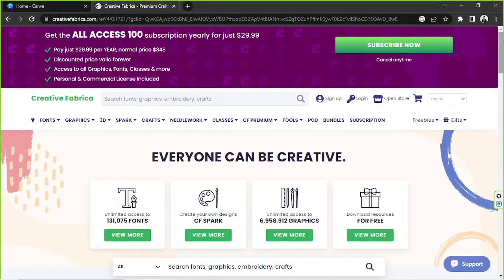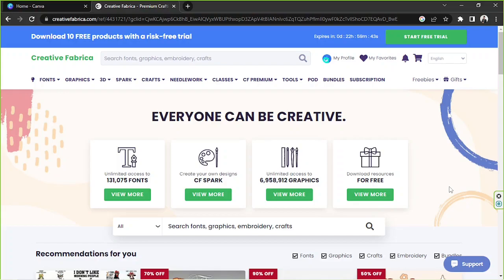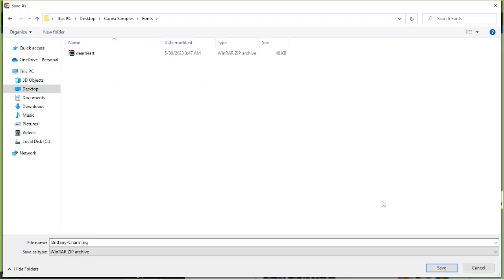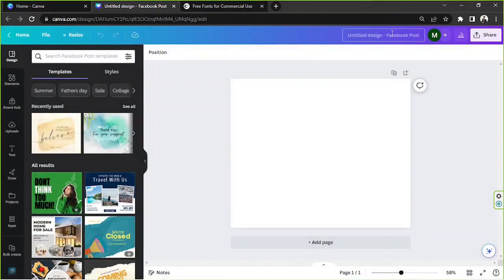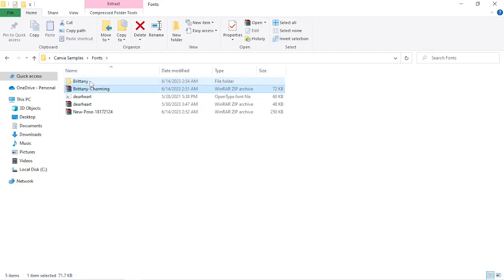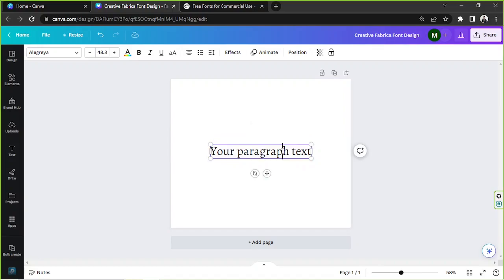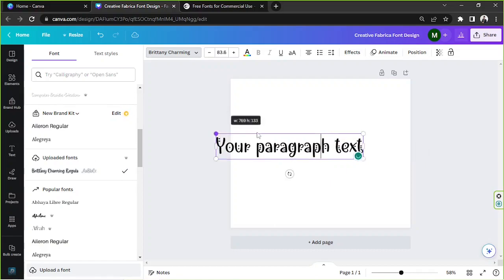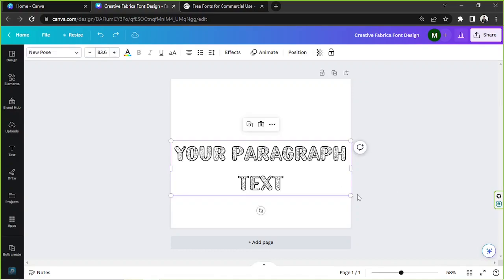Jazz Up Your Text: How to Use Creative Fabrica Fonts in Canva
Stand out with unique fonts! Learn how to use Creative Fabrica fonts in Canva to make your text truly special.